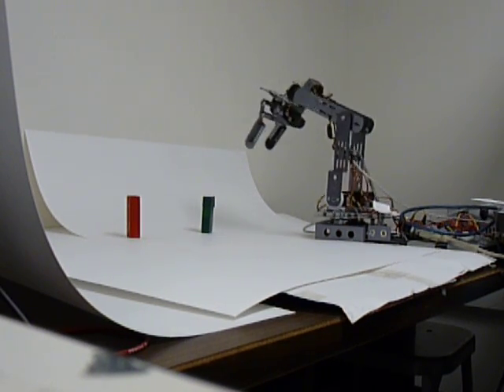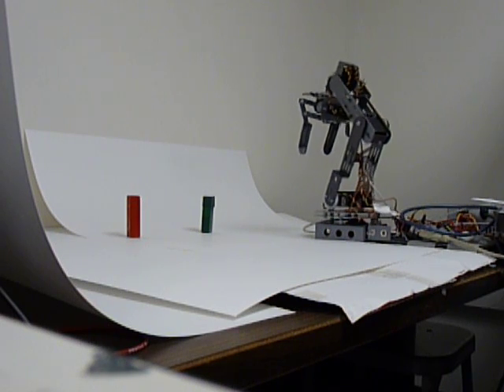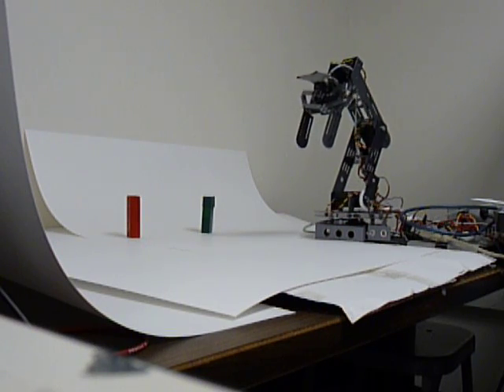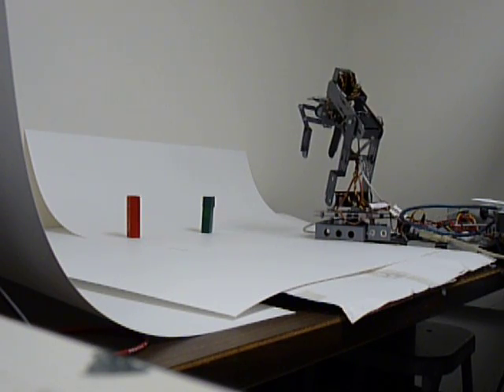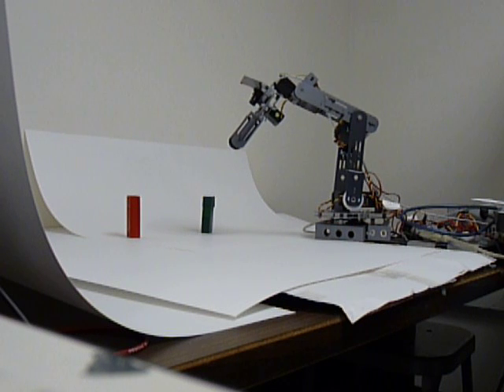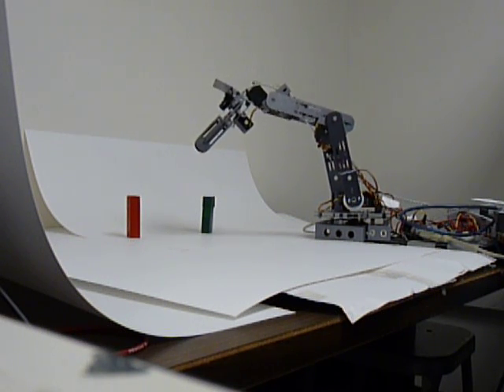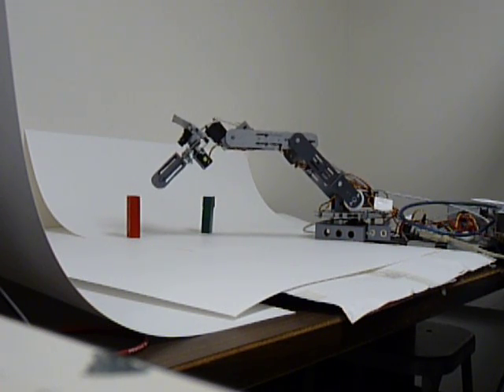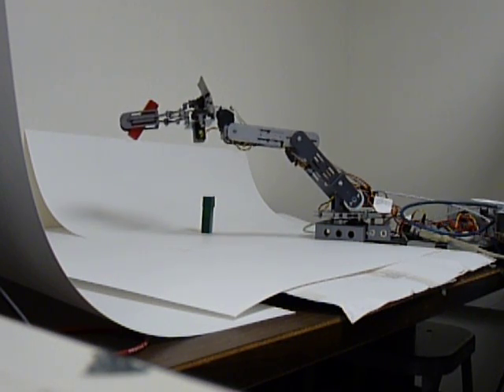Linux Soft-Realtime 6-DOF Robotic Arm Control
This was an end of semester project for a Realtime Digital Media and Robotics class. We used a 6-degree of freedom robotic arm controlled using 2.6 Linux and POSIX threading. The Robot's main objective was to raster through the playing field looking for red, then green blocks then stack the blocks without any user control. We used computer vision algorithms to close the control loop for the system.